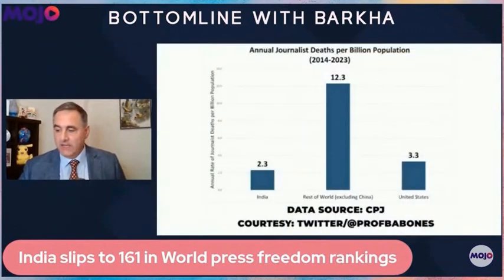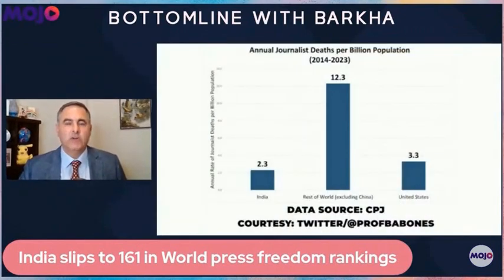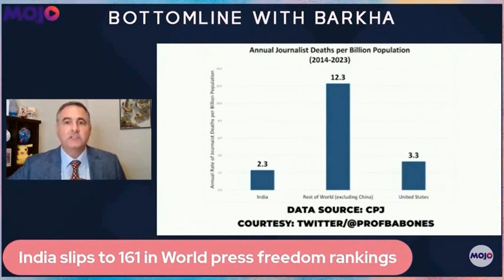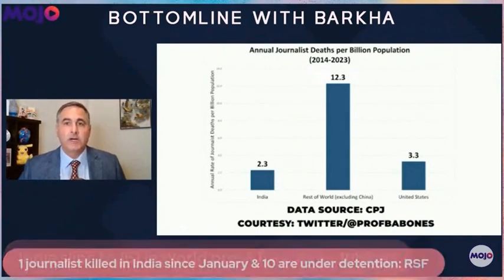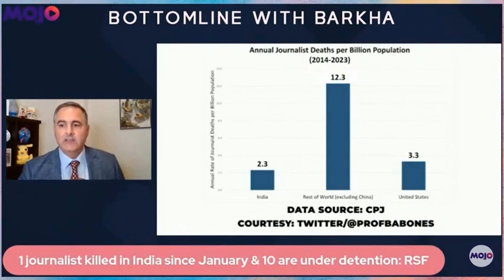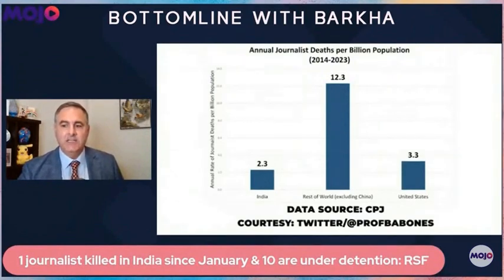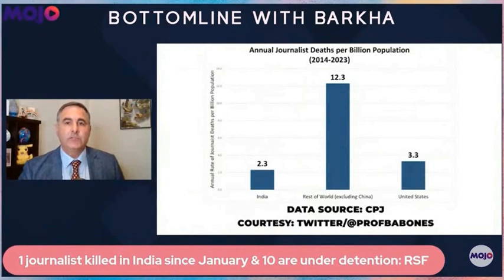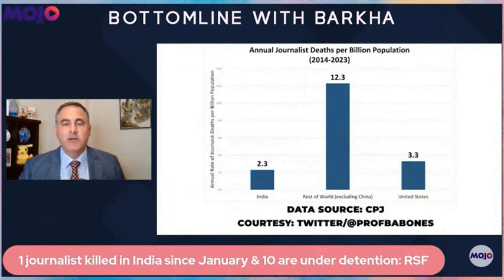"Journalists are only about 1/5 as likely to be killed in India as the general population."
"Journalists are only about 1/5 as likely to be killed in India as the general population is likely to be killed in India." - talking to @BDUTT on the BOTTOMLINE WITH BARKHA.